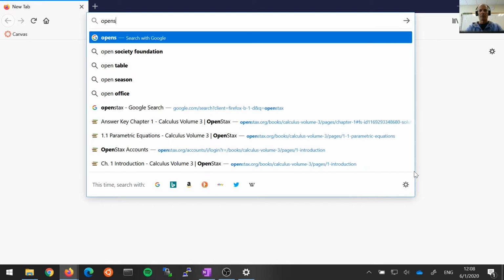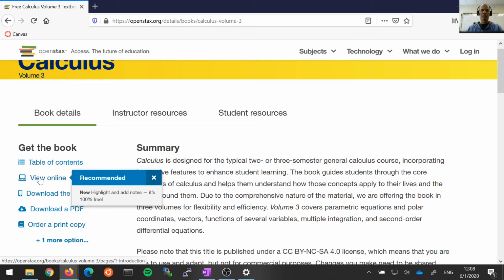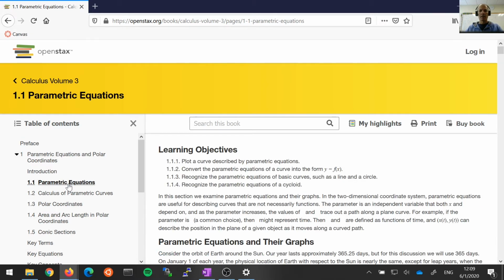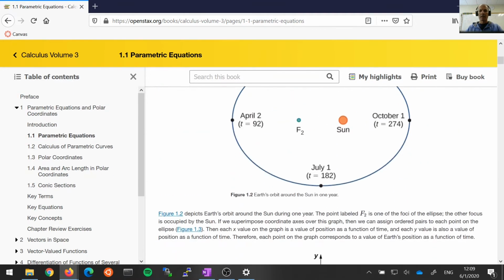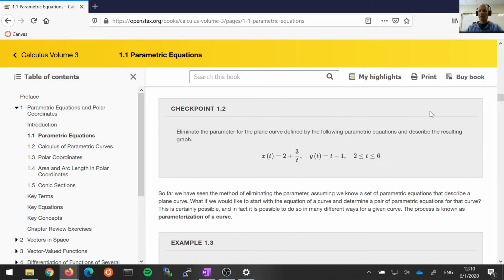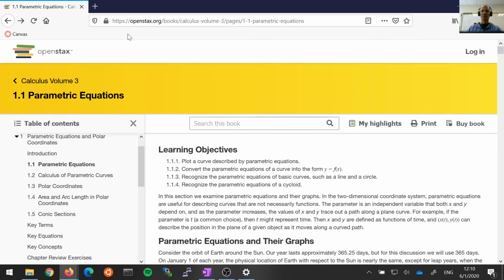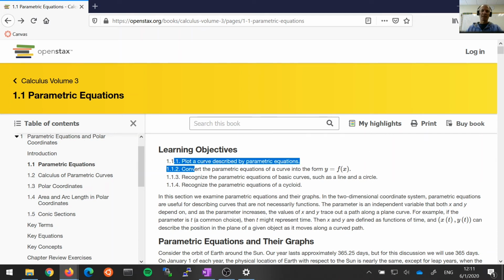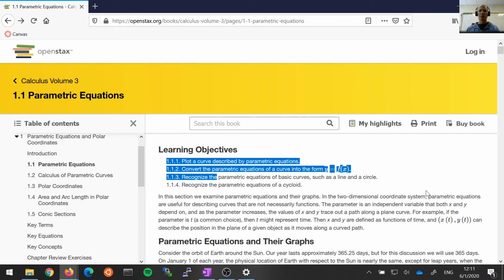Using the Textbook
A brief overview for how to use the OpenStax Caculus Volume 3 textbook.